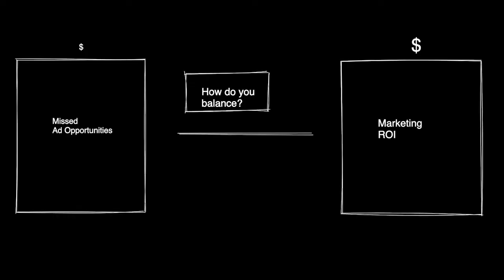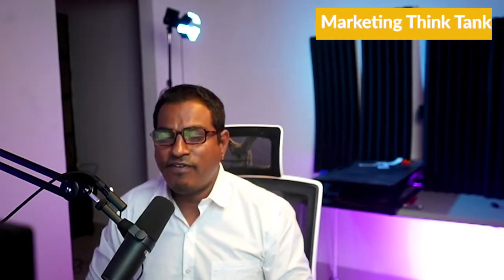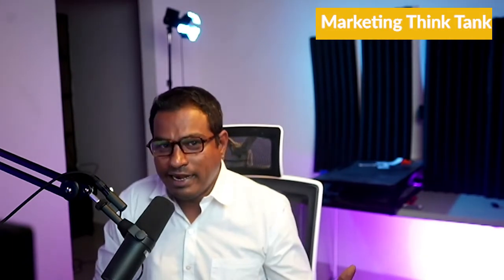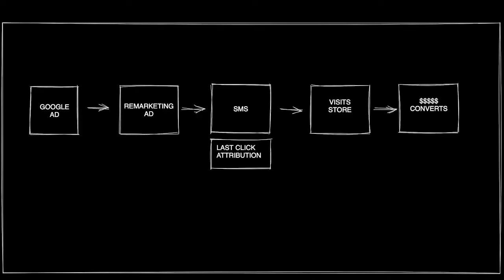ML Features in Google Ads that you should use for optimisation